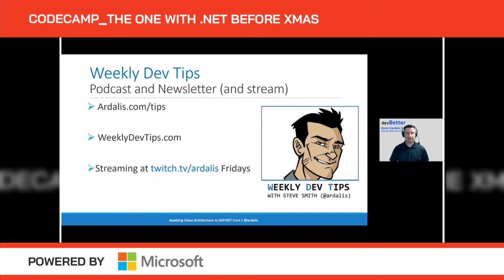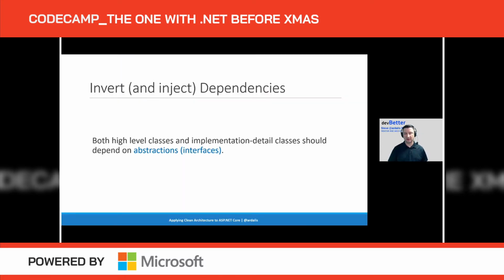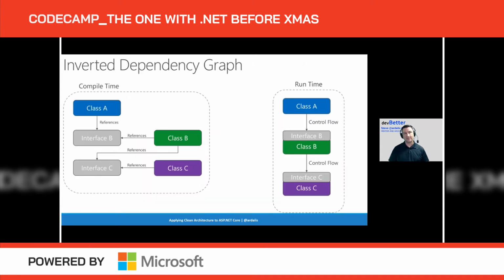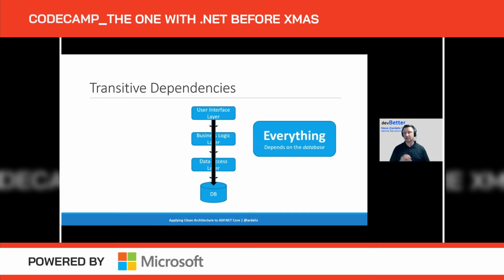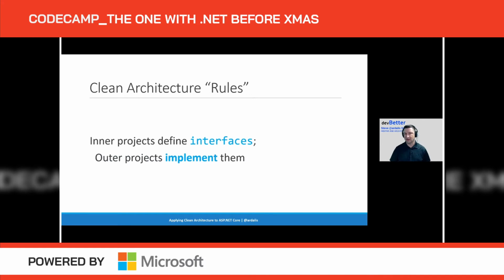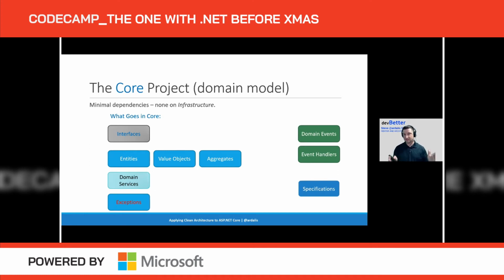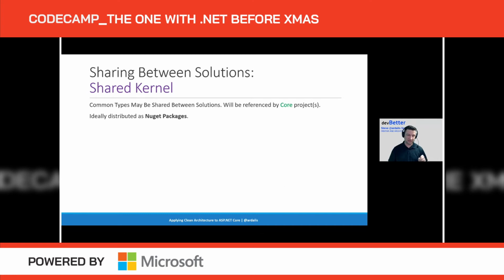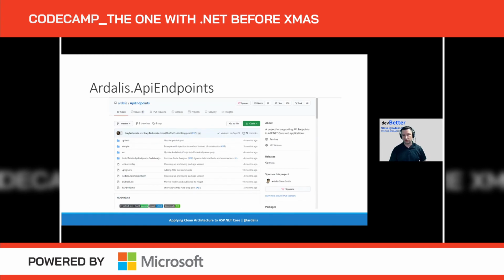Leveraging Clean Architecture with ASP.NET Core Apps, with Steve Smith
Leveraging Clean Architecture with ASP.NET Core Apps, with Steve Smith at Codecamp_The One with .NET before Xmas, 2020

ASP.NET Core provides better support for clean, testable, maintainable architectures than any of its predecessors. Learn the underlying principles that apply to project/solution organization, how best to arrange your projects to support clean code, and how to refactor existing solutions toward this architecture. Examples will use ASP.NET Core but the principles covered apply to all languages and platforms.

Steve Smith - Software Architect, Microsoft MVP @ Ardalis

Steve is an experienced software architect and trainer, focusing on code quality and Domain-Driven Design with .NET. Steve has been recognized by Microsoft as a Most Valuable Professional (MVP) since 2002 and was a member of Microsoft’s Regional Director program for 10 years. He is also a founding member of the ASPInsiders, an external advisory group for the ASP.NET product team.